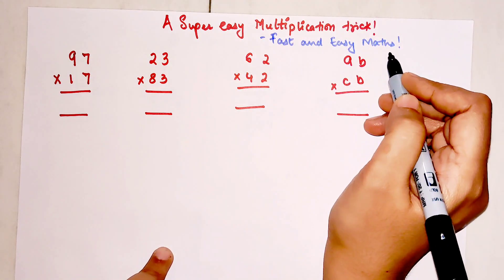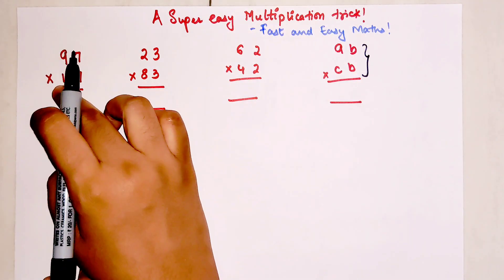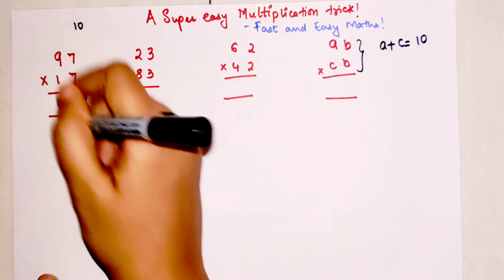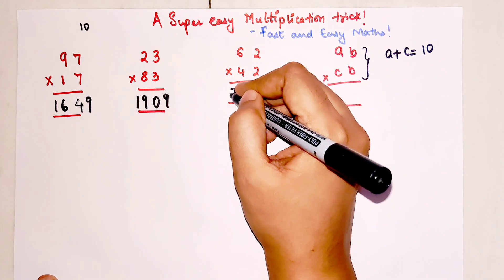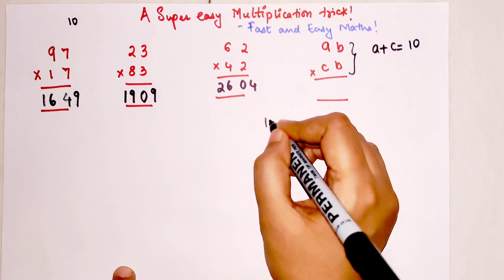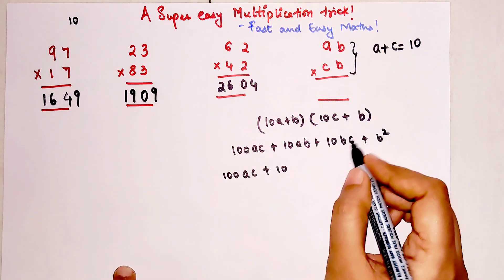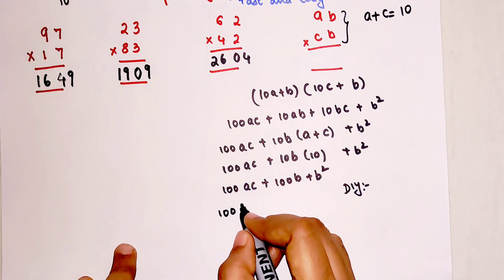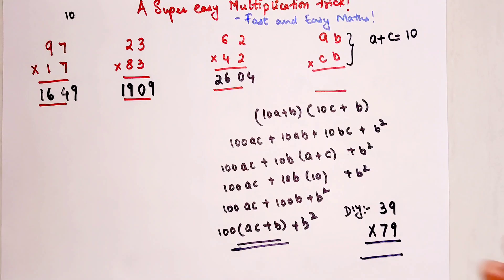SUPER EASY Multiplication trick which you will actually use!